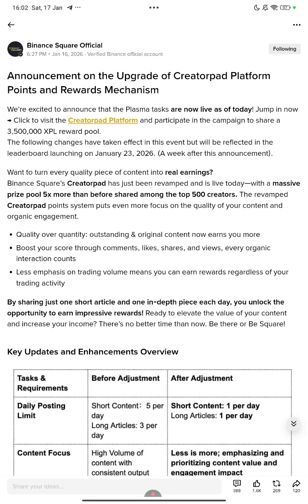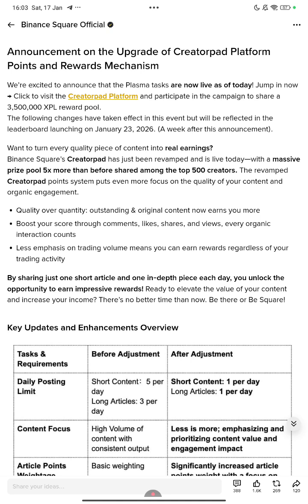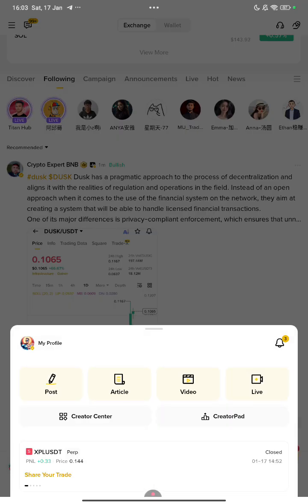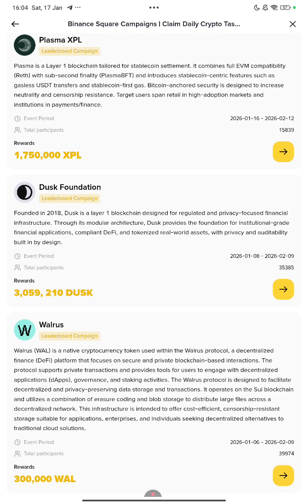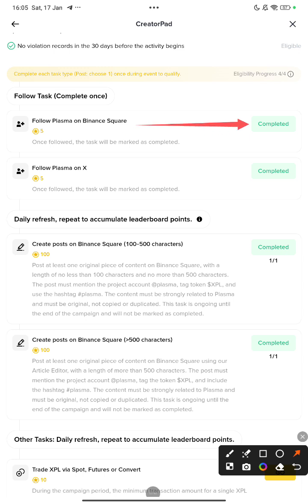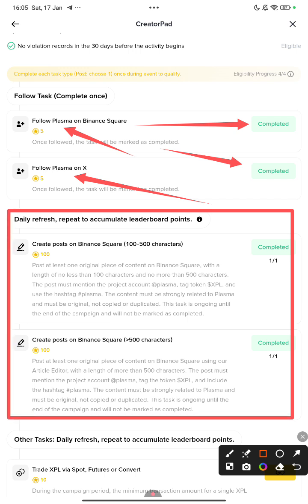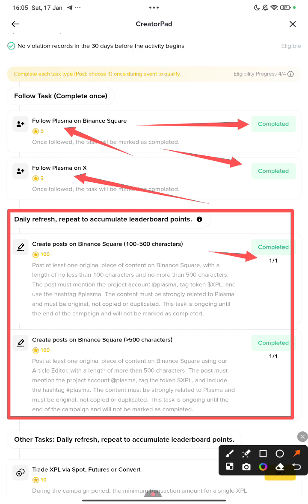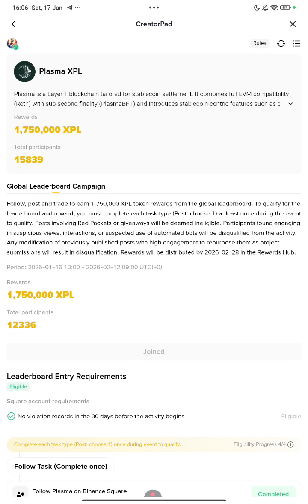🚀 Unlock Passive Income: Step-by-Step Guide to $XPL Plasma Camp on Binance Square! - English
🚀 Unlock Passive Income: Step-by-Step Guide to $XPL Plasma Camp on Binance Square! 🚀

Dive into this explosive tutorial where I break down EVERYTHING you need to join the $XPL Plasma Camp on Binance Square – from setup to stacking rewards! Whether you're a crypto newbie or seasoned trader, I'll show you how to participate hassle-free and start earning passive income today. Don't miss out on this game-changing event watch now and level up your portfolio! 💰🔥

Like me FACEBOOK